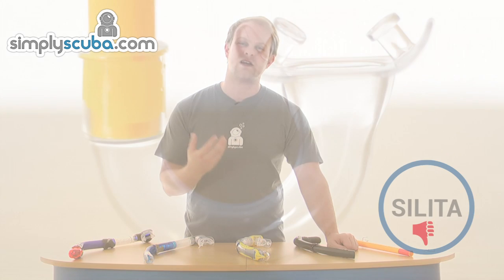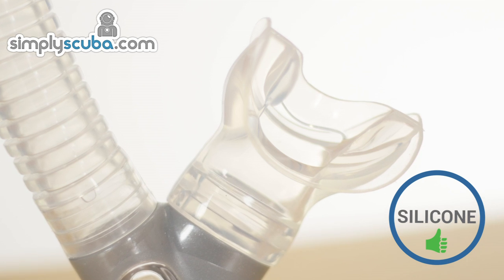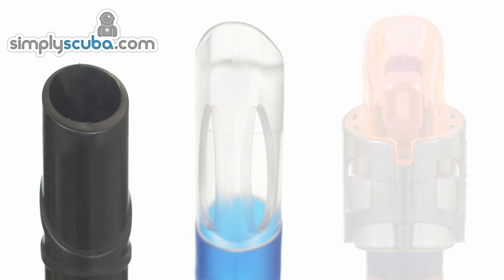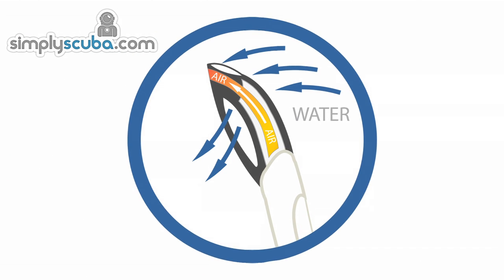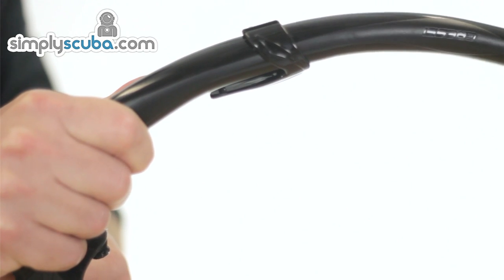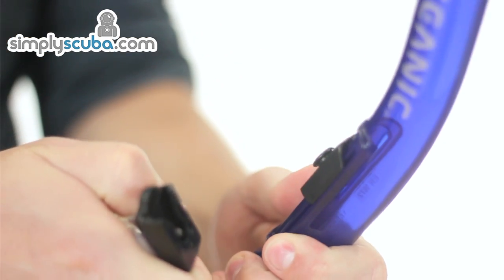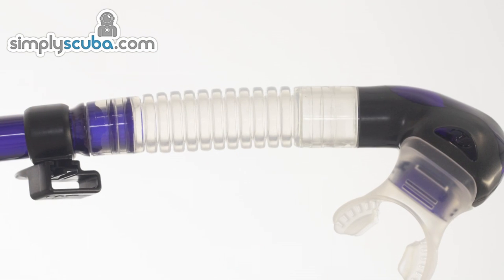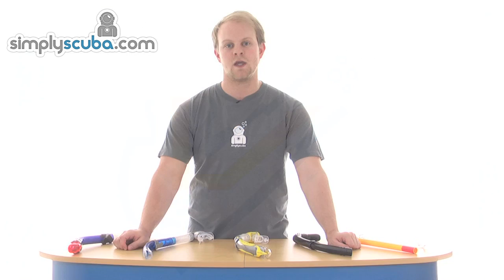Snorkel Advice Video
This video runs through the ins and outs of a snorkel and helps you to understand the different components to make choosing a snorkel easier. Snorkels are crucial for snorkelling and freediving as well for scuba diving as a way to conserve air whilst of the surface.

The video also provides details of what watch to out for to avoid cheap or low quality products that can be uncomfortable, made to a low standard and possibly unsafe to use.